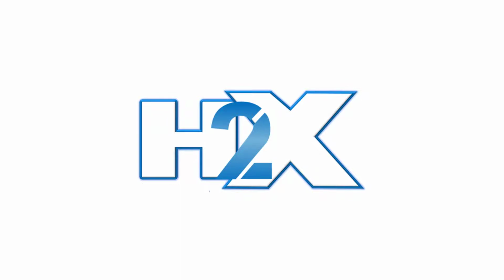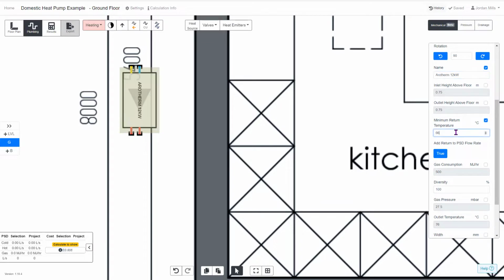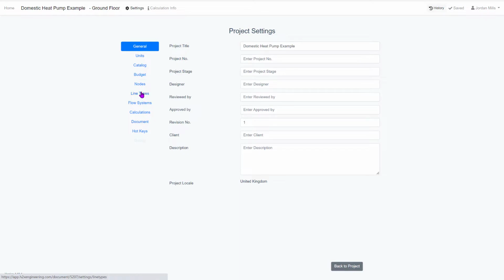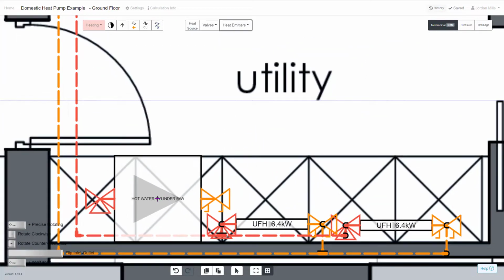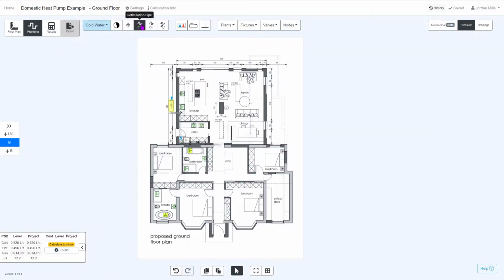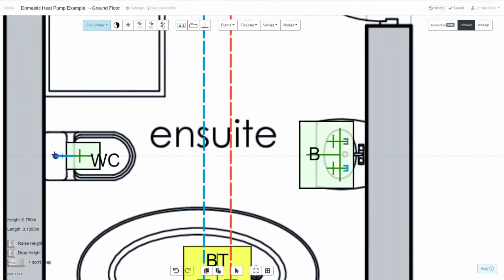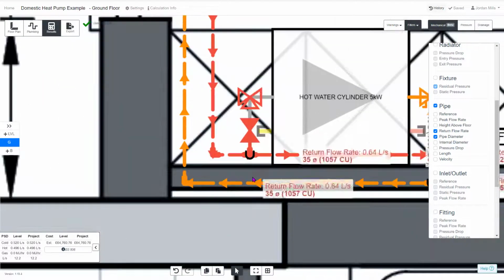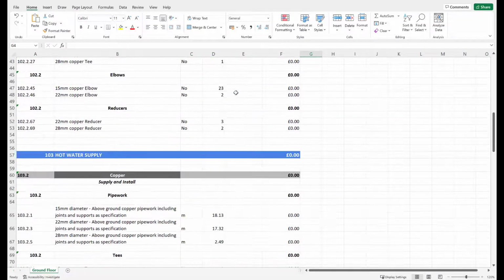Plumbing & Heating Design and Calculation Software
Watch a preview of H2X's Plumbing & Heating Design and Calculation Software:

- Upload PDF
- Draw your system layout
- Results provided from automated calculations
- Export a Bill of Materials and PDF set